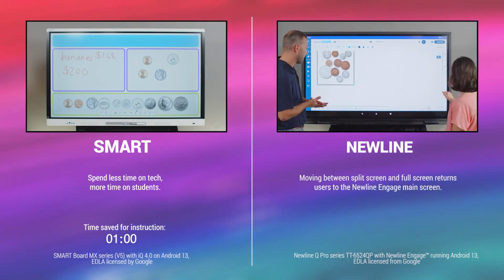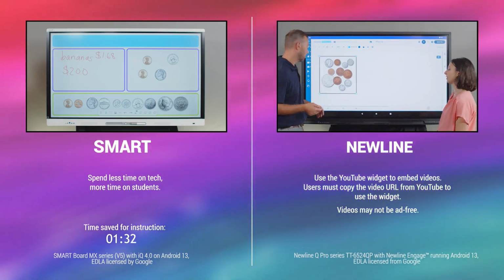SMART iQ vs Newline Engage | How do I make my whiteboard lessons more engaging?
Classroom time is valuable. Teachers need to make the most out of their lesson time and keep students engaged in learning. But which one is the best interactive display? Which display will support your teachers with tools like multimedia and student activities to keep students engaged?

In this interactive tech comparison, two teachers take on the same lesson on the SMART Board MX series with iQ and the Newline Q Pro series.

With SMART’s free iQ whiteboard, integrated tools let teachers do exactly what they want to do in just a few touches. Bring in images, videos, PDFs, screenshots, and education-based activities - all without leaving the whiteboard.

The Newline's free Newline Engage whiteboard offers some media integration, but can have some limitations. Creating interactive activities from scratch may take too long for teachers to utilize on the fly and require more prep time.

You be the judge! Find out more about how SMART compares

Huge thanks to our friends at Teq for creating these comparison videos!